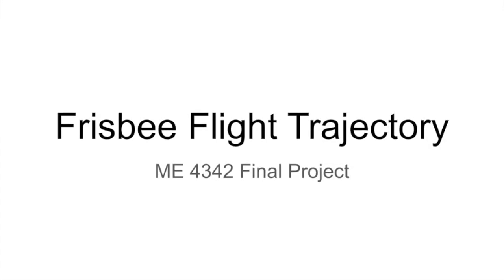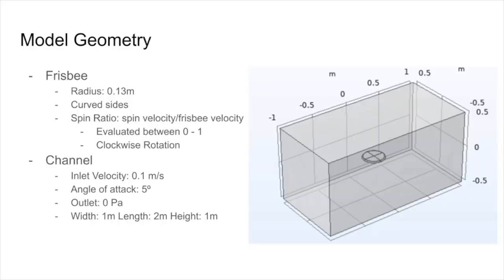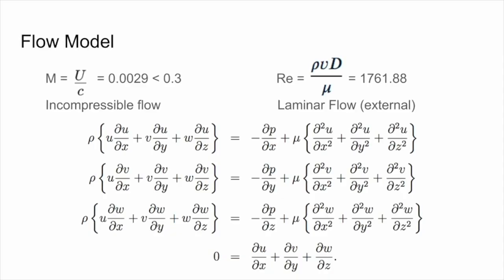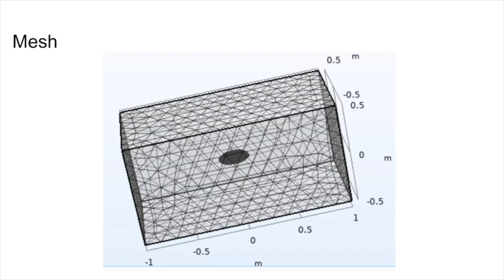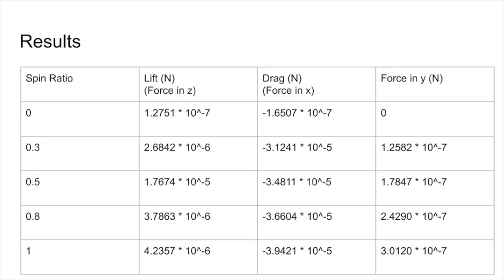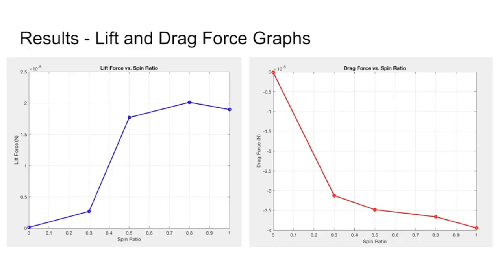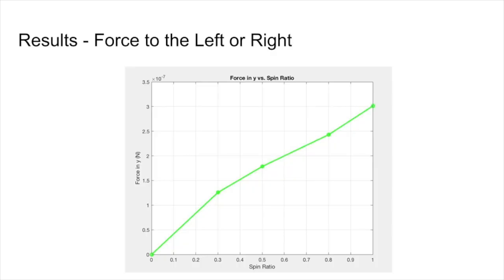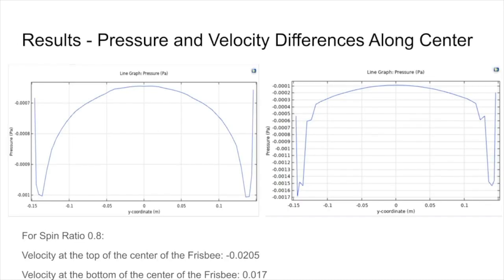Frisbee Flight Trajectory